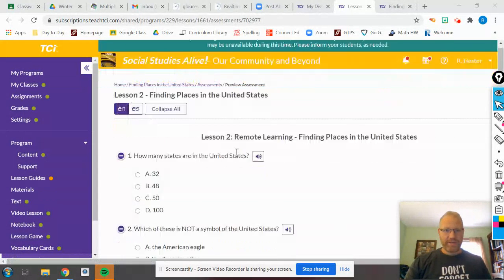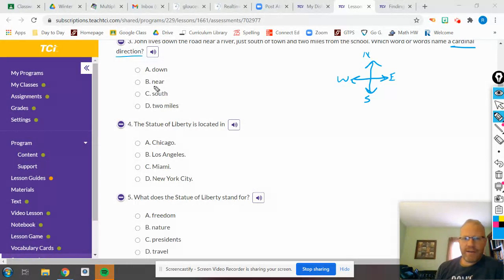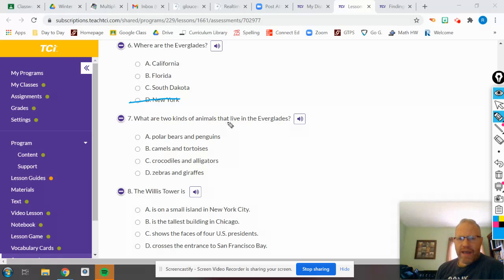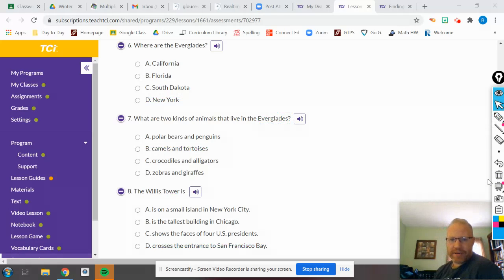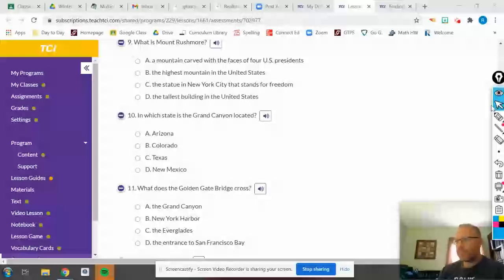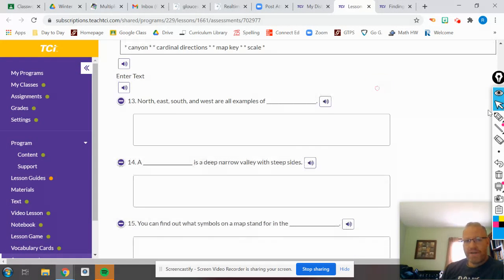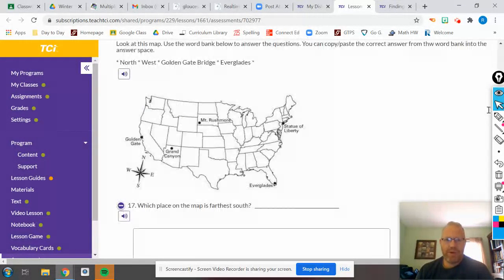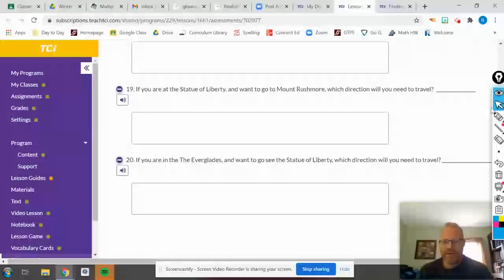Hester SS L2 Test Help